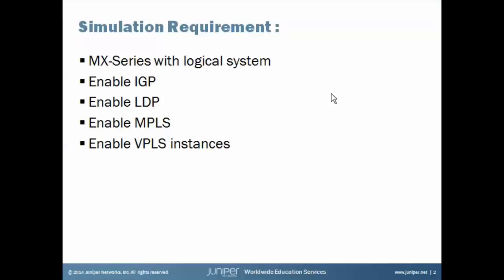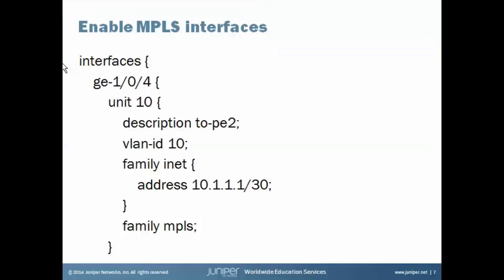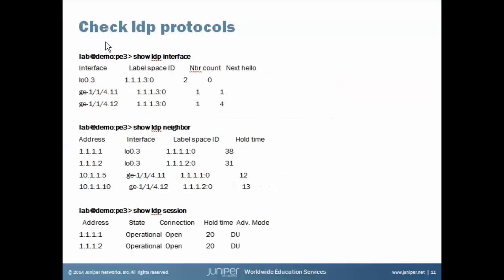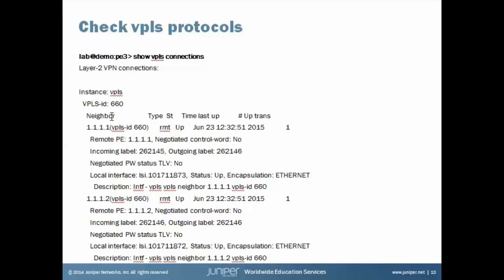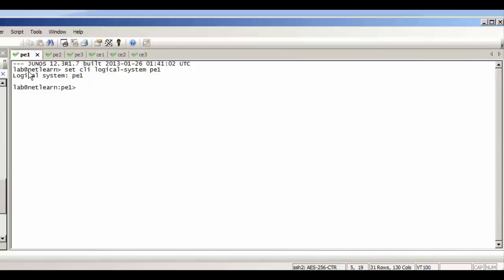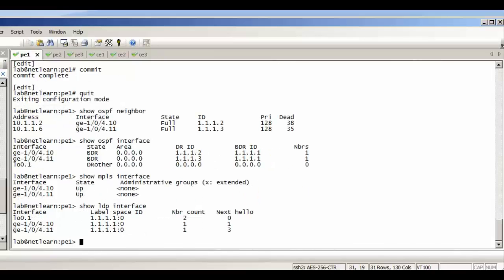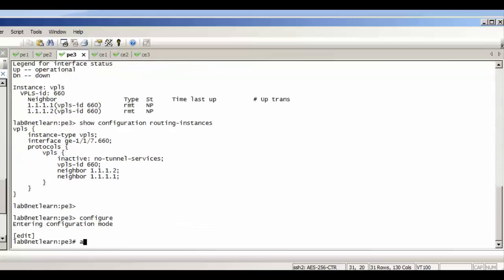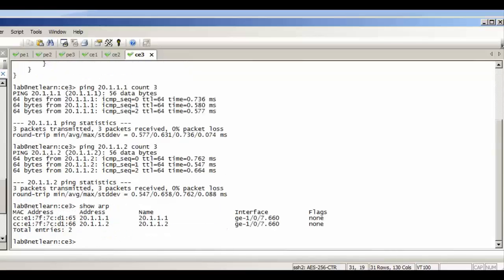Basic VPLS LDP Configuration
The Basic VPLS LDP Configuration Learning Byte covers how to configure and verify VPLS using LDP in MX Series devices. This Learning Byte has a short lecture followed by a demonstration and is appropriate for new users to learn about enabling and verifying VPLS on Junos-based devices. If you want to learn more about this topic, check out the Junos MPLS and VPNs (JMV) course.

Presenter: Ade Sasongko Nugroho, Netlearn Training Instructor
Relevant to Junos OS Releases: : 12.3R1.7 or later
Relevant to Juniper Platforms: MX-Series devices

 • On-Demand Training: Take a hands-on course…now!